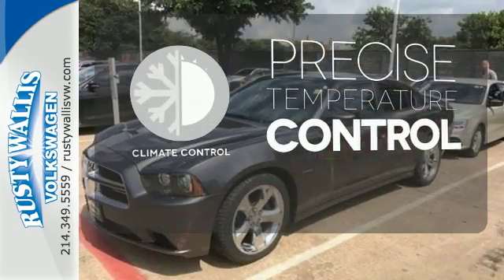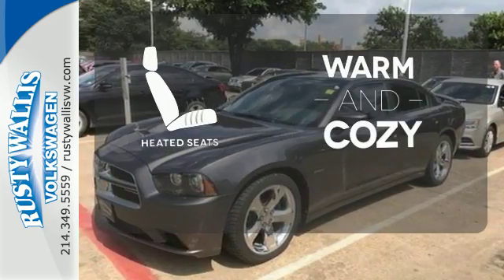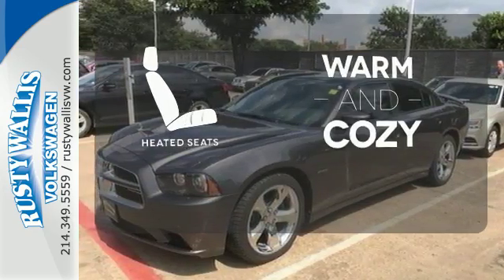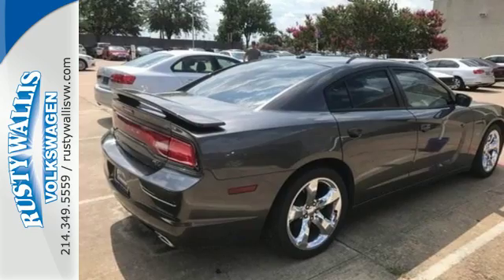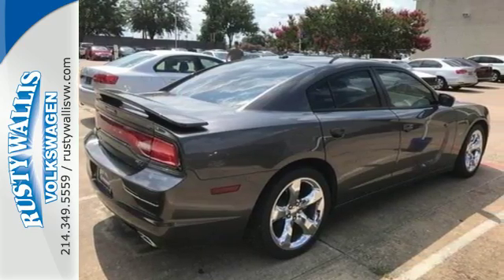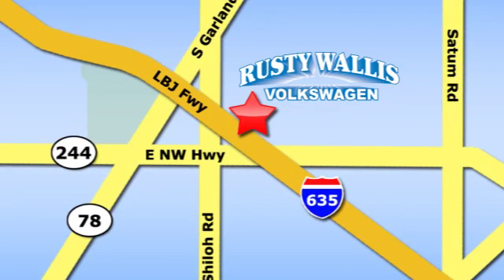Used 2014 Dodge Charger Dallas TX Garland, TX V170512A - SOLD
Year: 2014
Make: Dodge
Model: Charger
Trim: R/T
Engine: 8 Cyl - 5.7 L
Transmission: Automatic
Color: Granite Crystal Metallic Clearcoat
Interior: Black
Mileage: 25217
Stock #: V170512A
VIN: 2C3CDXCT2EH360295
SUNROOF / MOONROOF, NAVIGATION, BLUETOOTH, LEATHER, RECENT OIL CHANGE, PASSED DEALER INSPECTION, and VEHICLE DETAILED. Charger R/T, 4D Sedan, HEMI 5.7L V8 Multi Displacement VVT, 5-Speed Automatic, RWD, Granite Crystal Metallic Clearcoat, Black w/Performance Perforated Leather Seats, 18 x 7.5 Aluminum Wheels, 4-Wheel Disc Brakes, 6 Speakers, ABS brakes, Air Conditioning, AM/FM radio: SiriusXM, Anti-whiplash front head restraints, Audio Jack Input for Mobile Devices, Auto-dimming Rear-View mirror, Automatic temperature control, Brake assist, Bumpers: body-color, CD player, Compass, Delay-off headlights, Driver door bin, Driver vanity mirror, Dual front impact airbags, Dual front side impact airbags, DVD-Audio, Electronic Stability Control, Four wheel independent suspension, Front anti-roll bar, Front Bucket Seats, Front Center Armrest, Front dual zone A/C, Front fog lights, Front reading lights, Fully automatic headlights, Garage door transmitter: HomeLink, Heated door mirrors, Heated front seats, High-Intensity Discharge Headlights, Illuminated entry, Knee airbag, Leather Shift Knob, Low tire pressure warning, MP3 decoder, Occupant sensing airbag, Outside temperature display, Overhead airbag, Overhead console, Panic alarm, Passenger door bin, Passenger vanity mirror, Power door mirrors, Power driver seat, Power Front Driver/Passenger Seats, Power steering, Power windows, Radio data system, Radio: Uconnect 8.4 CD/DVD/MP3, Rear anti-roll bar, Rear reading lights, Rear seat center armrest, Rear window defroster, Remote keyless entry, Remote USB Port, SIRIUS Satellite Radio, Speed control, Speed-Sensitive Wipers, Split folding rear seat, Sport Cloth Seats, Steering wheel mounted audio controls, Tachometer, Telescoping steering wheel, Tilt steering wheel, Traction control, Trip computer, and Variably intermittent wipers. Put down the mouse because this 2014 Dodge Charger is the car you've been searching for. This Charger will take you where you need to go every time...all you have to do is steer! It is nicely equipped with features such as 18 x 7.5 Aluminum Wheels, 4D Sedan, 4-Wheel Disc Brakes, 5-Speed Automatic, 6 Speakers, ABS brakes, Air Conditioning, AM/FM radio: SiriusXM, Anti-whiplash front head restraints, Audio Jack Input for Mobile Devices, Auto-dimming Rear-View mirror, Automatic temperature control, Black w/Performance Perforated Leather Seats, BLUETOOTH, Brake assist, Bumpers: body-color, CD player, Charger R/T, Compass, Delay-off headlights, Driver door bin, Driver vanity mirror, Dual front impact airbags, Dual front side impact airbags, DVD-Audio, Electronic Stability Control, Four wheel independent suspension, Front anti-roll bar, Front Bucket Seats, Front Center Armrest, Front dual zone A/C, Front fog lights, Front reading lights, Fully automatic headlights, Garage door transmitter: HomeLink, Granite Crystal Metallic Clearcoat, Heated door mirrors, Heated front seats, HEMI 5.7L V8 Multi Displacement VVT, High-Intensity Discharge Headlights, Illuminated entry, Knee airbag, LEATHER, Leather Shift Knob, Low tire pressure warning, MP3 decoder, NAVIGATION, Occupant sensing airbag, Outside temperature display, Overhead airbag, Overhead console, Panic alarm, PASSED DEALER INSPECTION, Passenger door bin, Passenger vanity mirror, Power door mirrors, Power driver seat, Power Front Driver/Passenger Seats, Power steering, Power windows, Radio data system, Radio: Uconnect 8.4 CD/DVD/MP3, Rear anti-roll bar, Rear reading lights, Rear seat center armrest, Rear window defroster, RECENT OIL CHANGE, Remote keyless entry, Remote USB Port, RWD, SIRIUS Satellite Radio, Speed control, Speed-Sensitive Wipers, Split folding rear seat, Sport Cloth Seats, Steering wheel mounted audio controls, SUNROOF / MOONROOF, Tachometer, Telescoping steering wheel, Tilt steering wheel, Traction control, Trip computer, Variably intermittent wipers, and VEHICLE DETAILED.

Address:
12635 Lyndon B Johnson Freeway